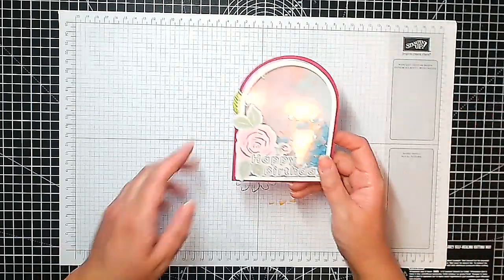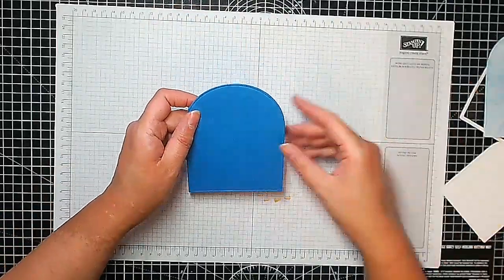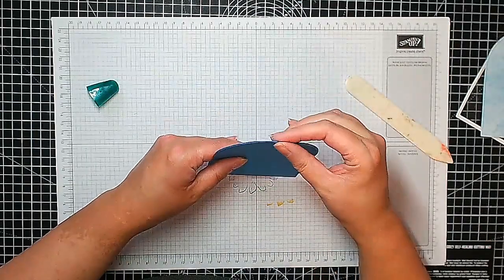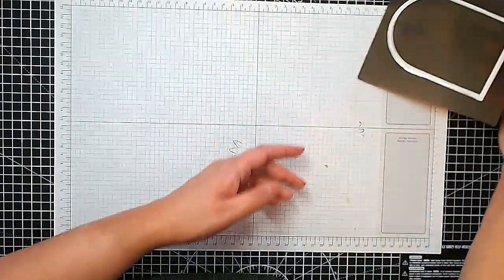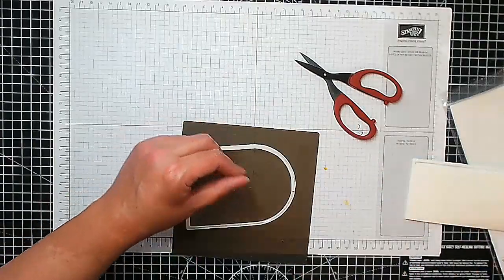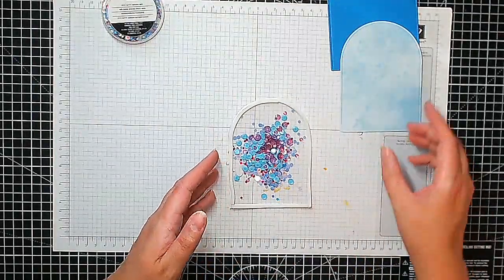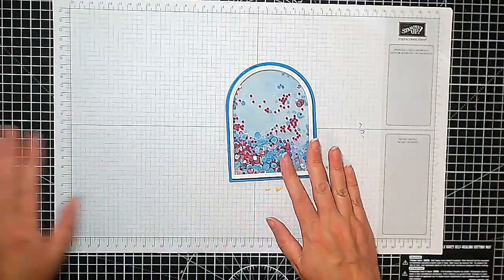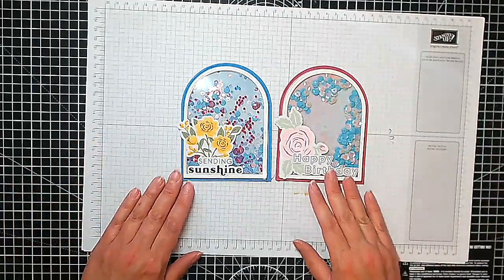How to Create an Arch Shaped Shaker Card - Step by Step Tutorial - Stampin' Up!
Create this lovely shaker card with my step by step tutorial featuring the Everyday Arches dies from Stampin' Up!

My Links

• Beautiful Bokeh 6" X 6" (15.2 X 15.2 Cm) Designer Series Paper £11.75